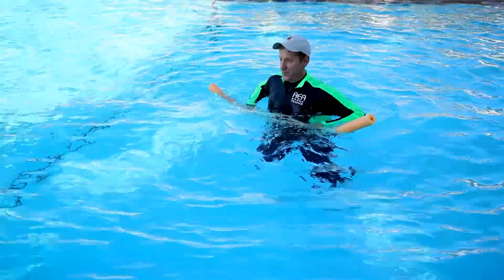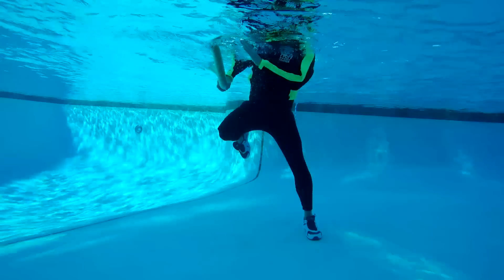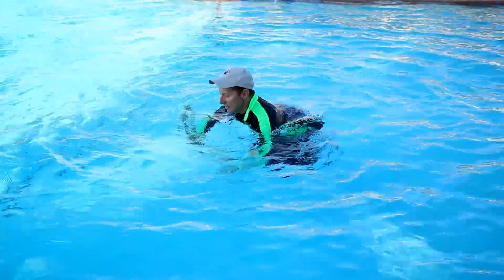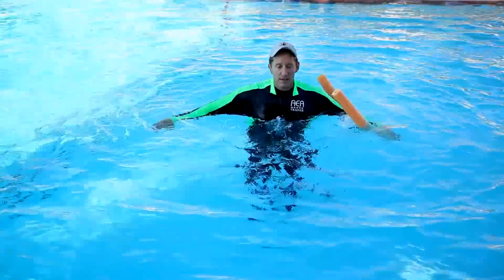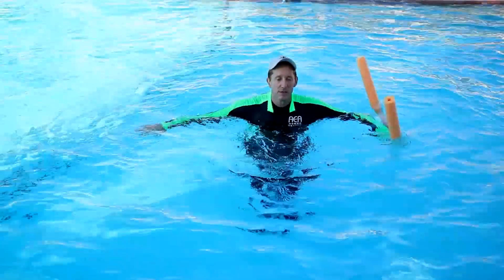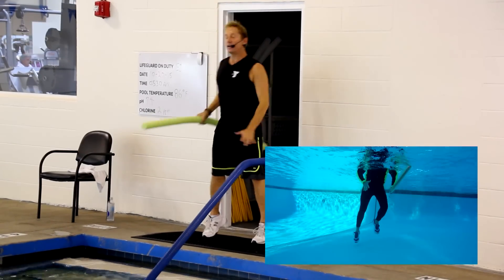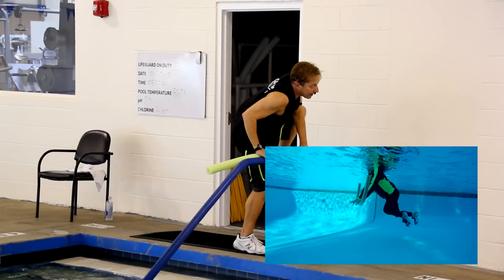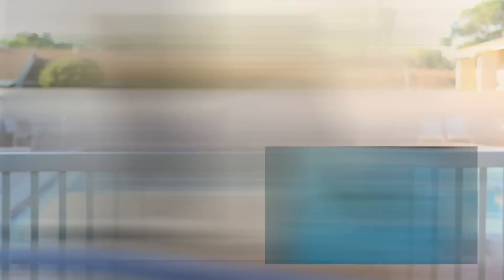Noodle Cardio Mix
Looking for noodle ideas?  Noodle Cardio Mix features a high-energy aqua aerobic workout with hand-held noodle choreography that provides toning and cardio, as well as side lying (supported) movement that challenges the core. Enjoy a challenging and fun aqua noodle workout.  Read more about this workout and some fun history of the pool noodle.